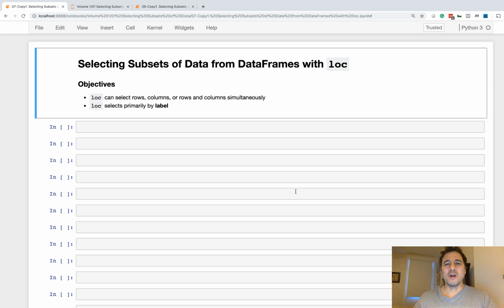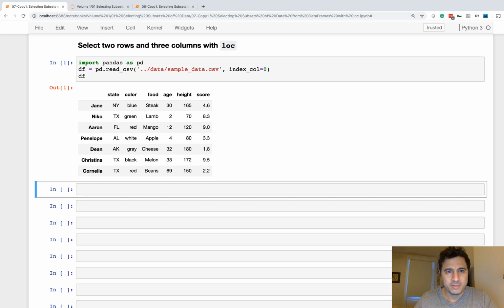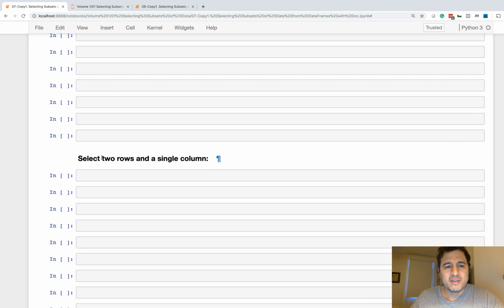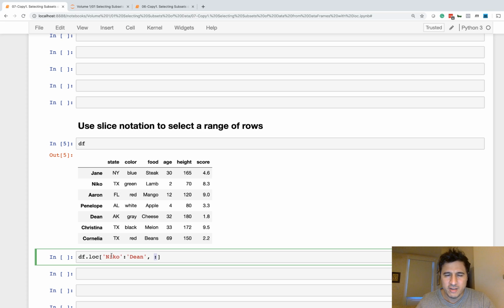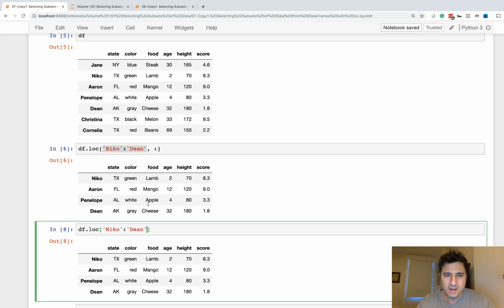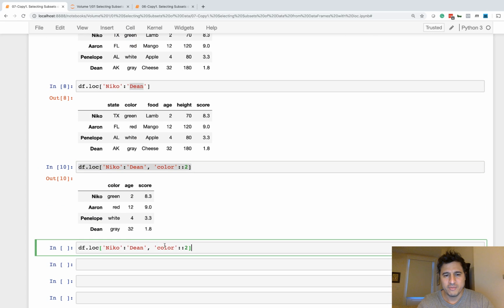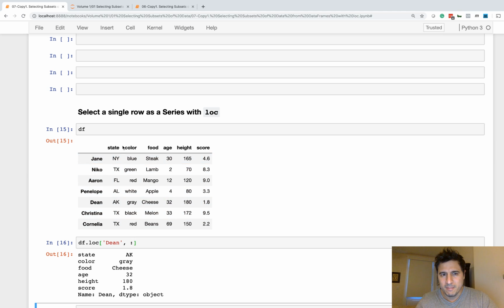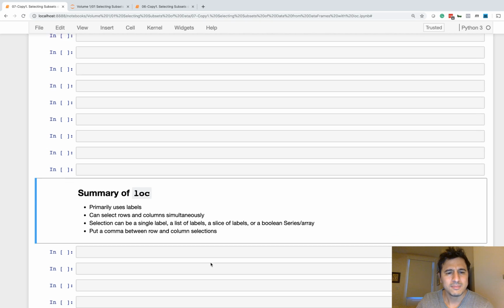Selecting Subsets of Data from DataFrames with loc